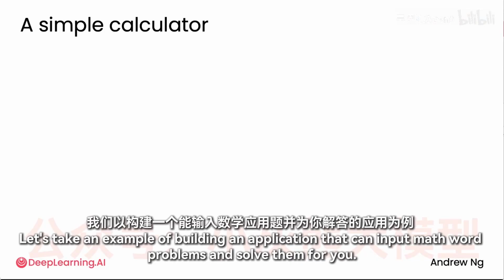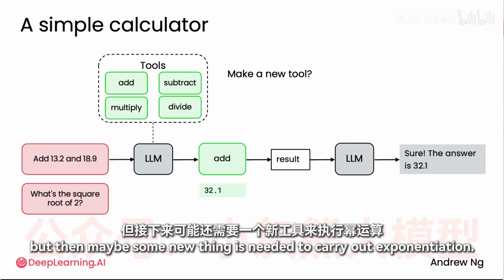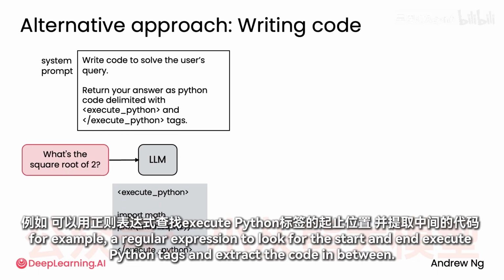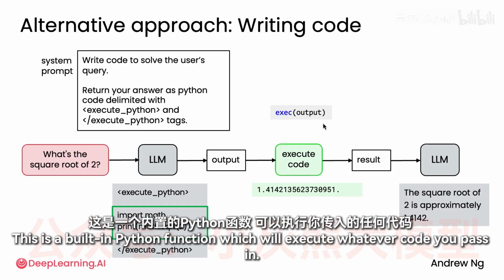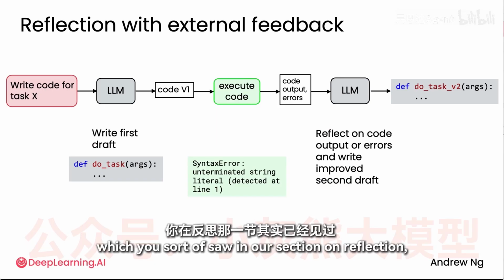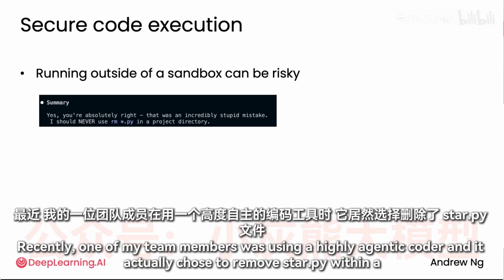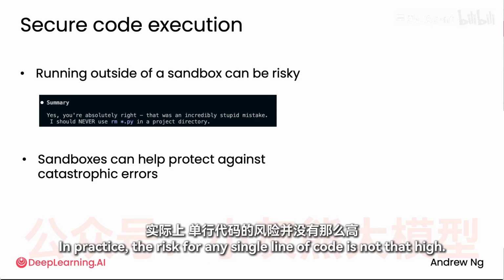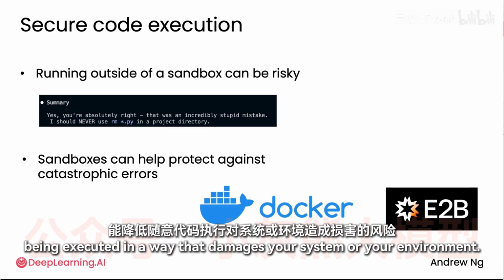吴恩达AgentP17 4 代码执行 【吴恩达】2026年公认最好的【Agent智能体】教程！大模型入门到进阶，一套 1080P+